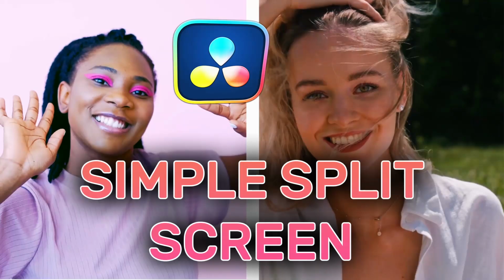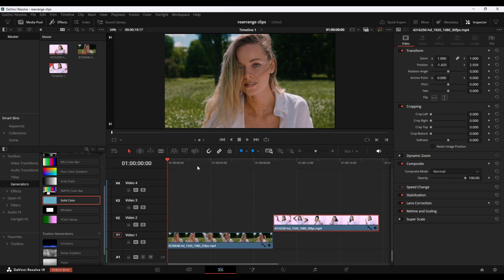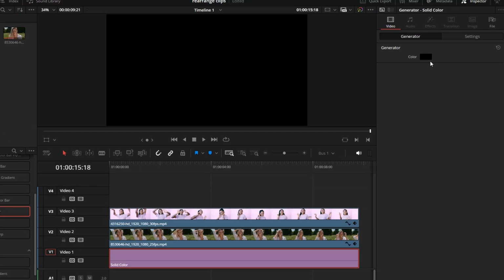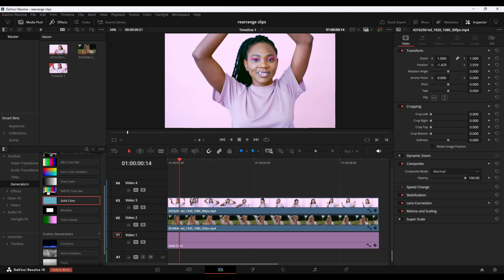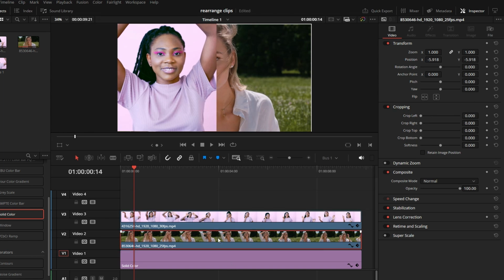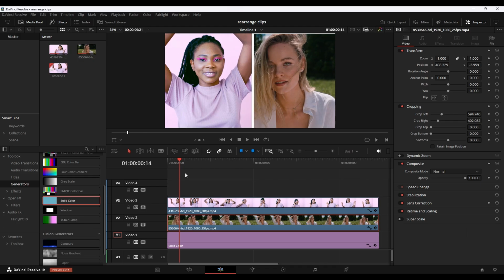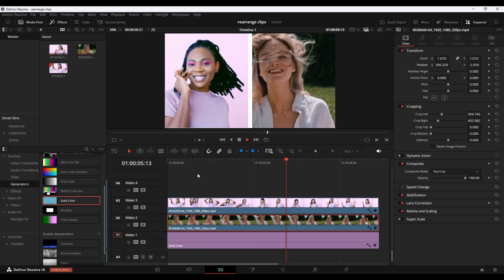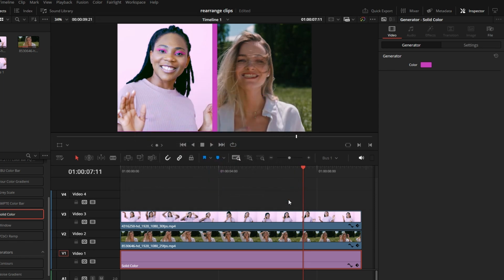Simple Split Screen in Davinci Resolve for Beginners - Method 1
In this video i teach a Simple Split Screen in Davinci Resolve for Beginners, this is the first method i will teach, but i will also publish a second tutorial with another methiod.

This tutorial is aimed at those starting out with davinci resolve.